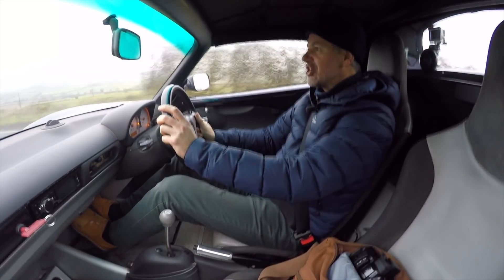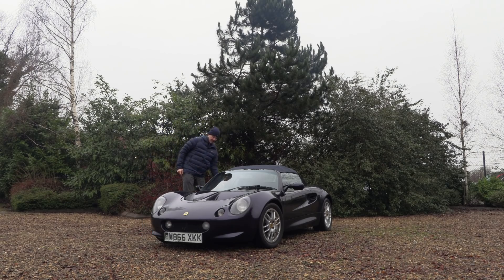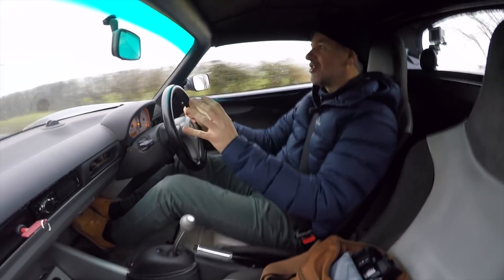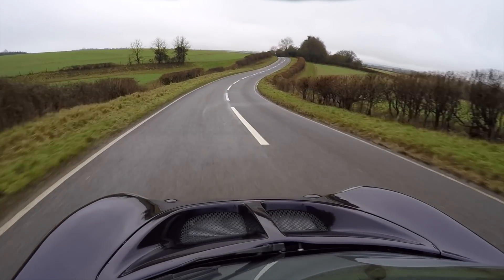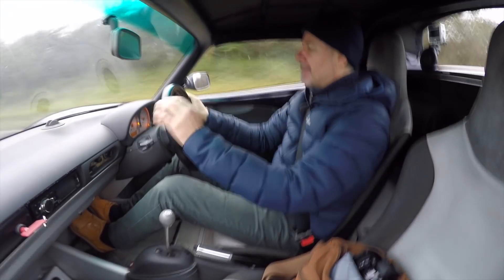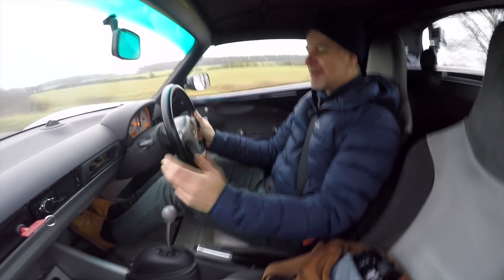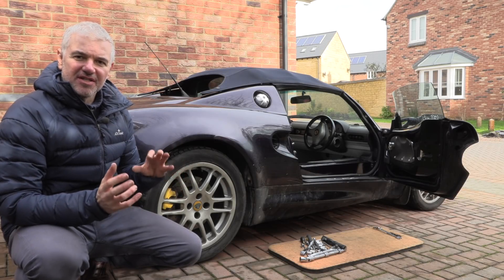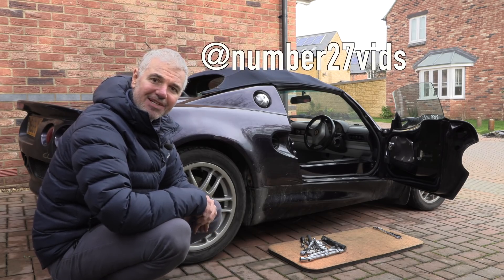2. My cheap Elise has bad chassis damage, can it be saved or is only option to put it down?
Last week I bought a cheap Lotus Elise. I knew it had some dubious repairs in the past but never dreamed it would be quite this bad. The car has significant chassis damage which is notoriously difficult to fix on these cars.